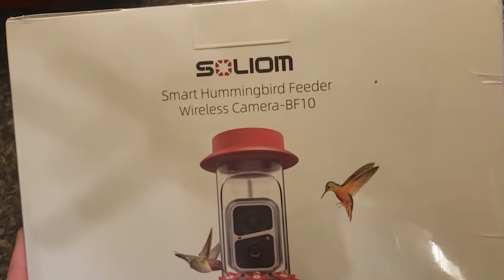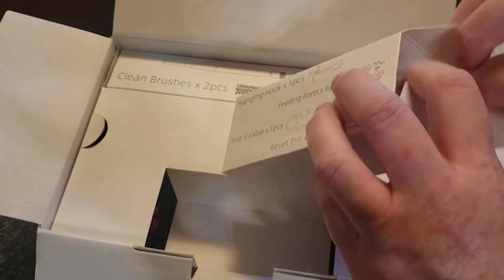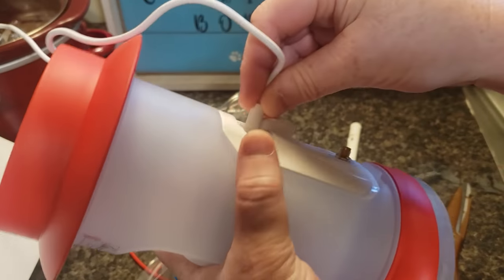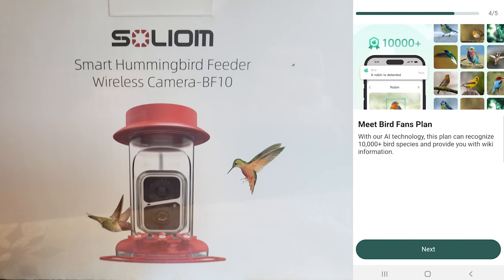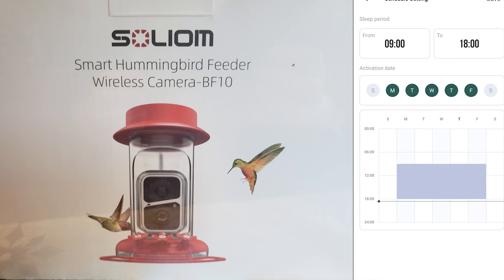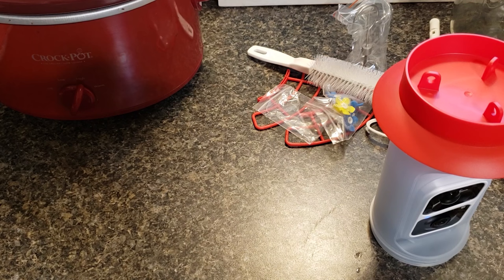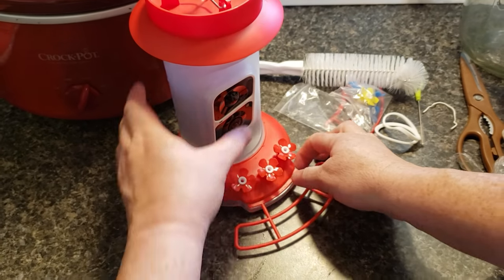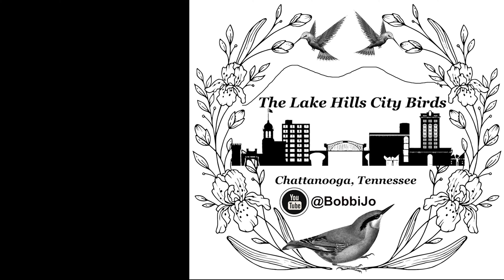Soliom Hummingbird Feeder Camera Full Review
Today I am doing a review of a very nice hummingbird feeder camera that I received in the mail last week.

Hummingbird Feeder Camera

If you have bird photo you would like to share, post to Instagram and tag me. I would love to see the birds you have in your neck of the woods!